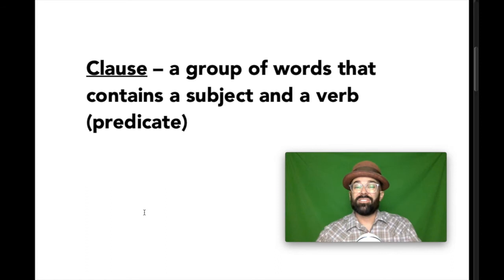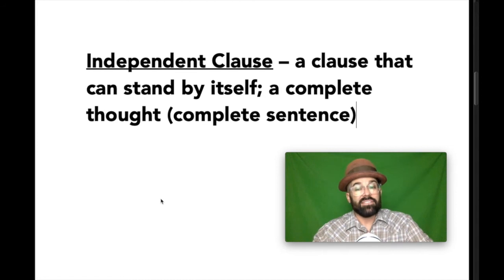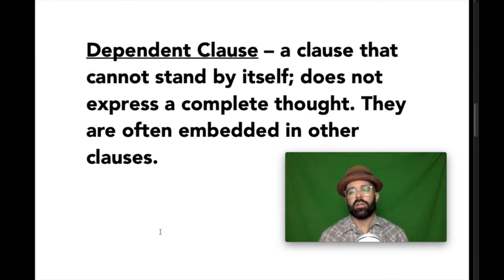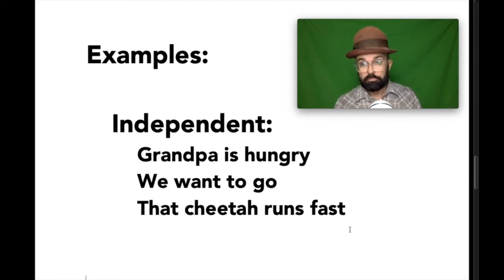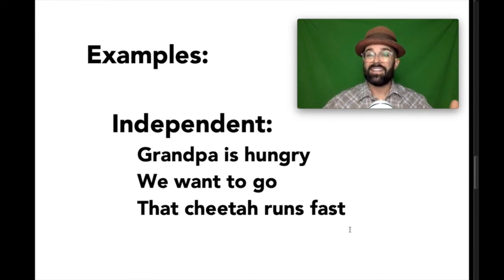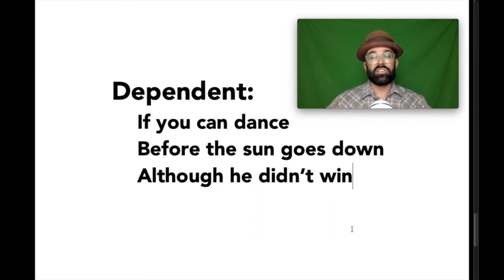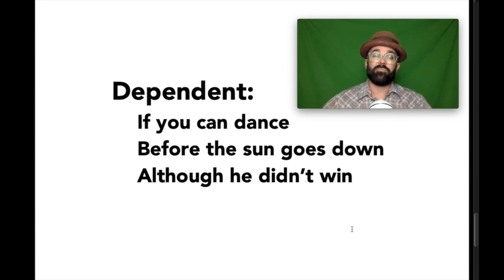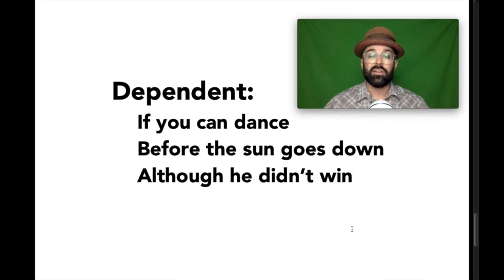Clauses: Independent and Dependent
This video explains the differences and similarities between independent and dependent clauses. This video is a prerequisite for two future videos: Simple and Compound Sentences; and Complex and Compound-Complex Sentences.